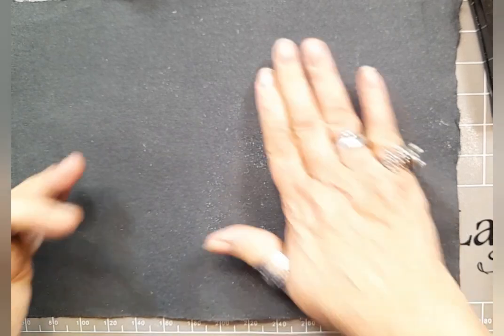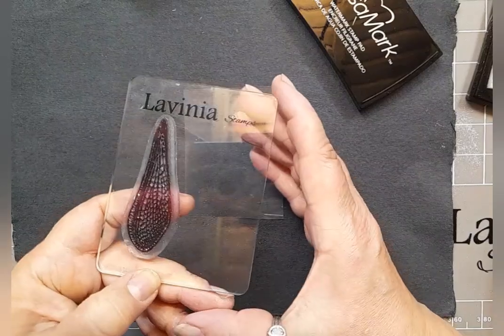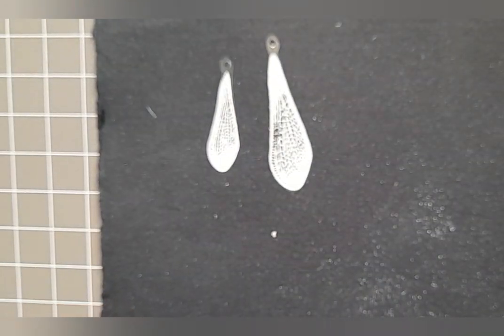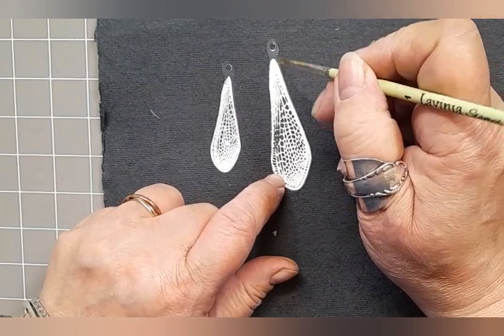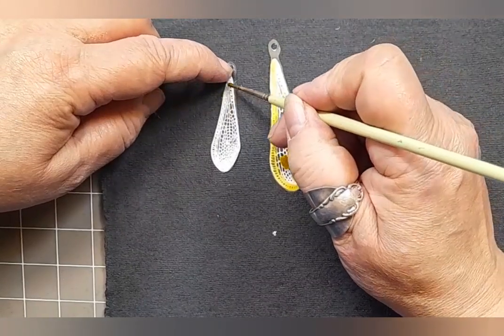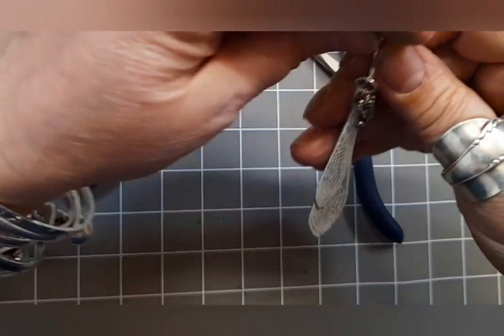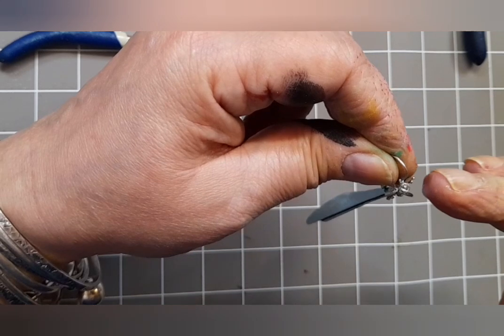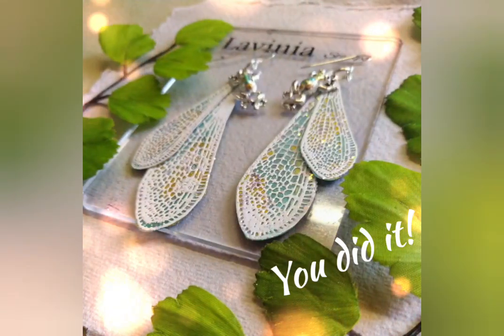Frog Fairy Wing Earrings by Emma-Jo - A Lavinia Stamps Tutorial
This week I have been mostly making:  Frog Fairy Wing Earrings.

These are made from The moulted wing stamp sets( both large and small) with the added extra of. wait for it. a frog 🐸!

To make these lovelies I used heat resistant acetate, wow embossing powder, liquid pearls and fab foils.

I loved making these- they're so effective...

I hope the tutorial is easy to follow - However...If you have ideas on how I can improve them, I'd welcome any hints and tips. This will be my third EVER video...so be gentle!

In the meantime happy crafting!

Emma-Jo 🧚‍♂️💙👓 X